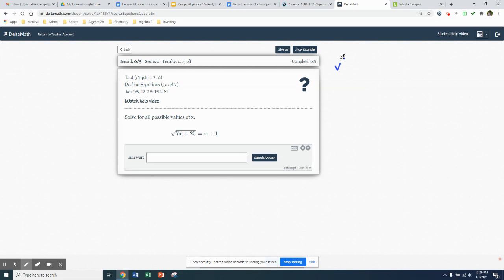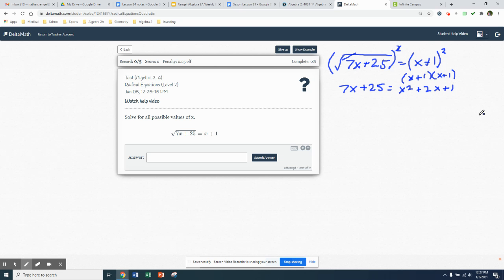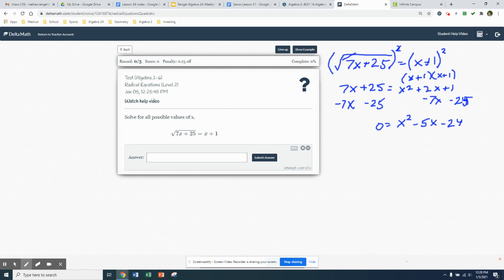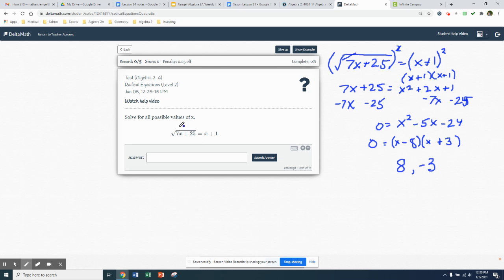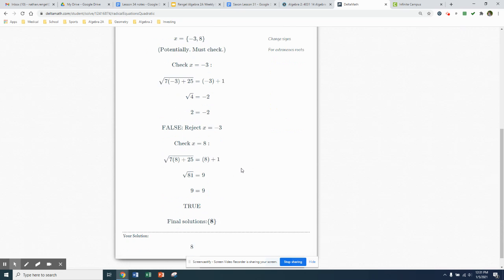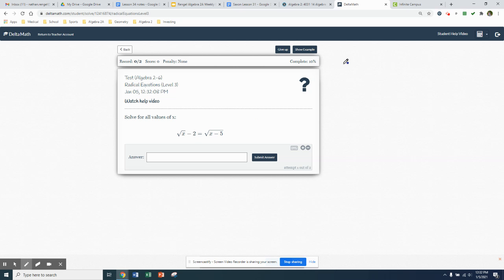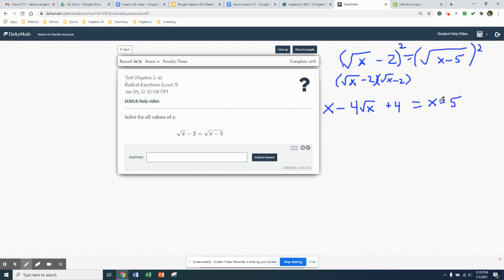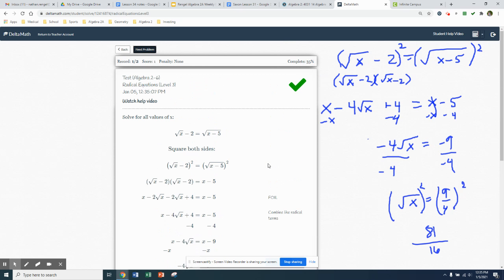IN CLASS VIDEO Algebra 2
6.5 Part 2 delta math problems.